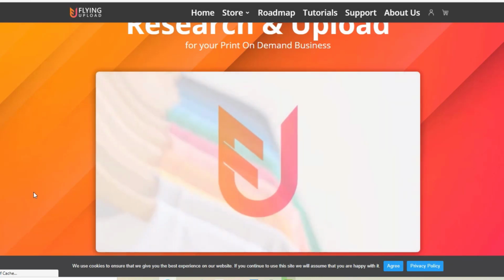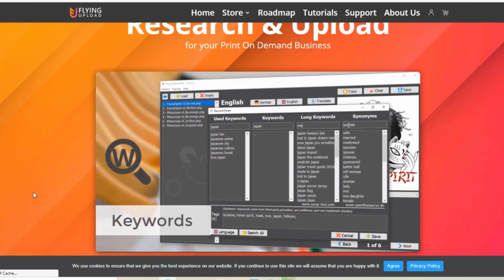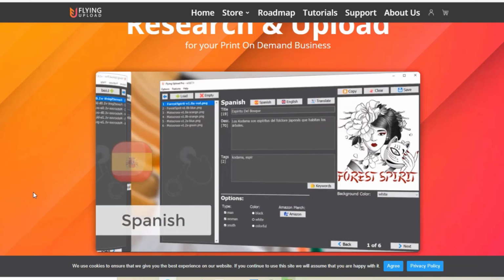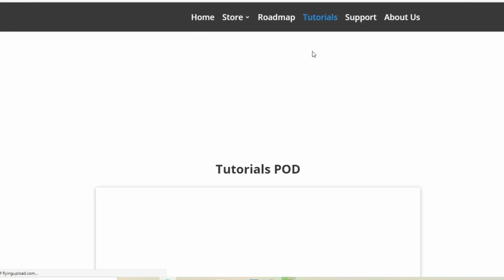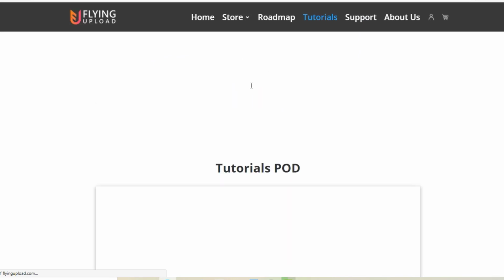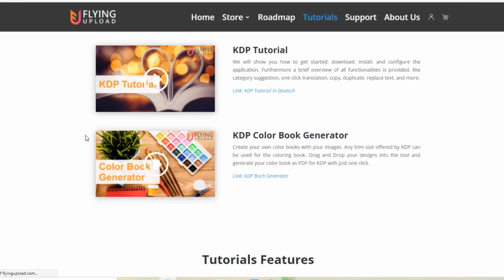Print On Demand - What Is The Best Design Strategy? Focus On Speed Or Quality?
In this video I talk about which design strategy works for me in print on demand. I talk about if it is more important to focus on speed or on quality in the design process.